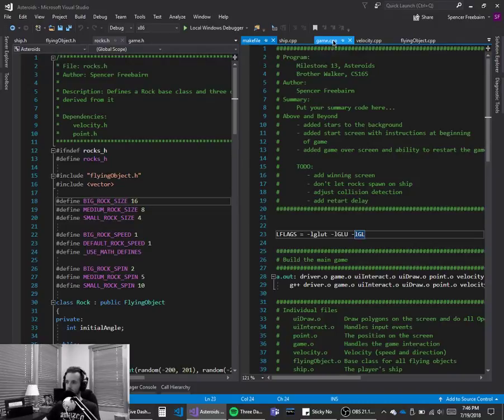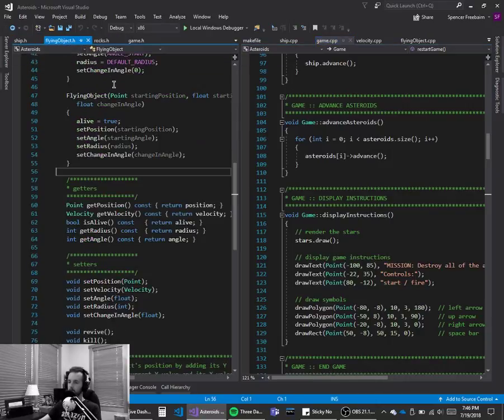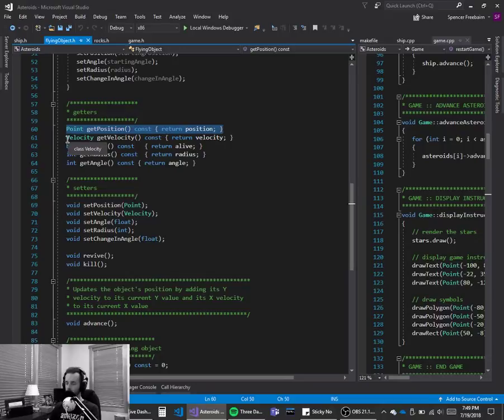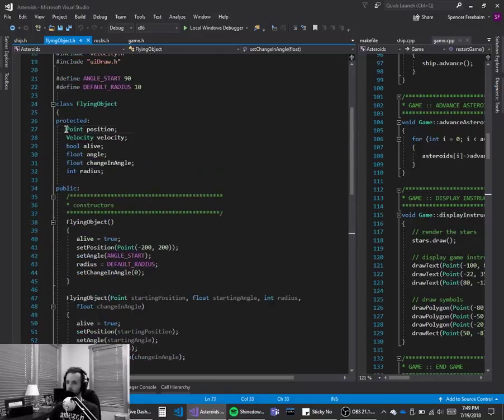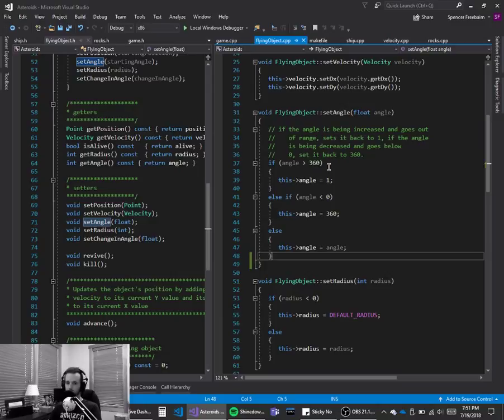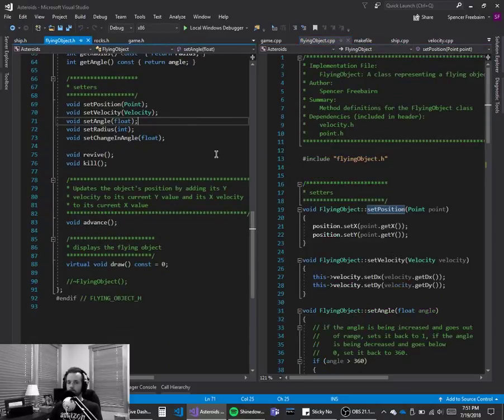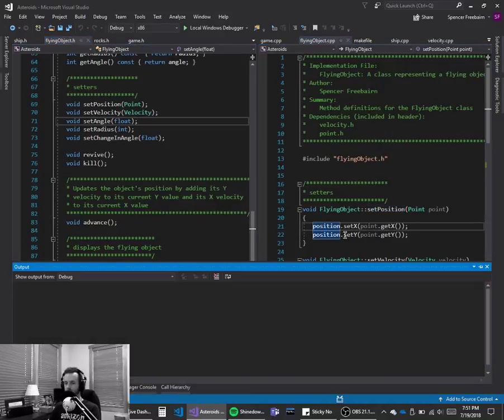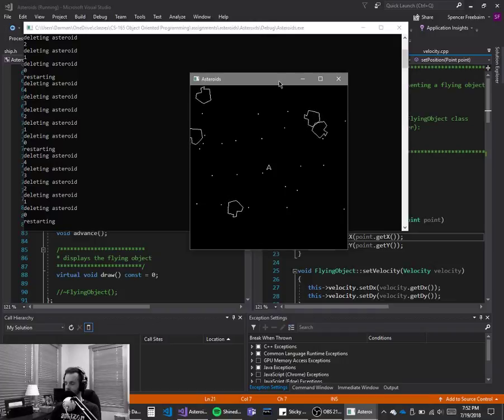Play Testing My Asteroids Game!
I'll be playing an Asteroids game I'm making for class, as well as explain some of it's implementation.